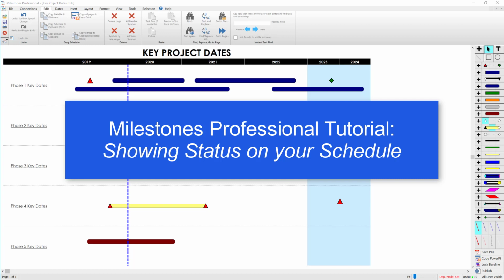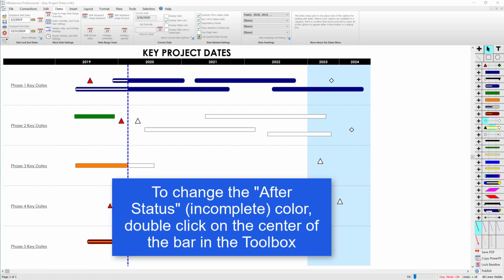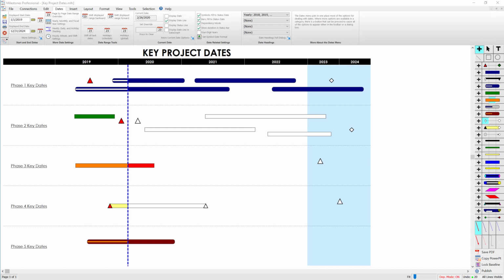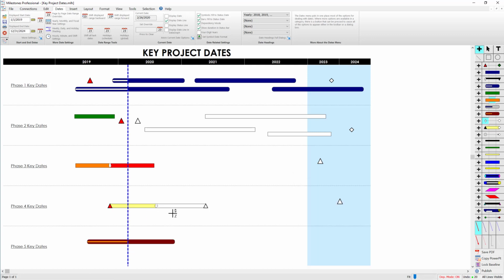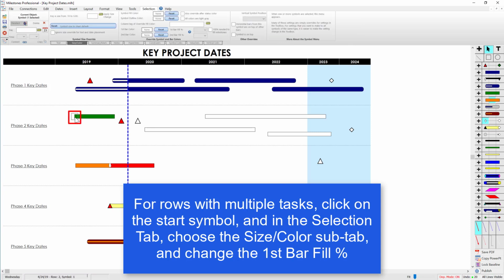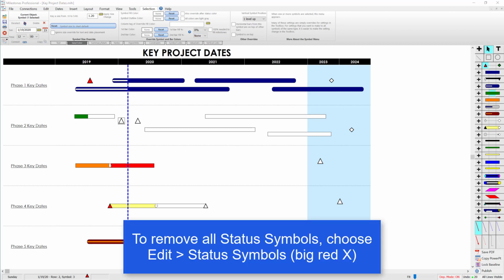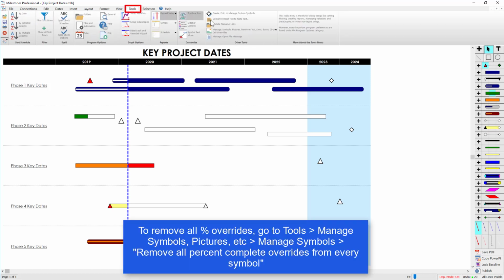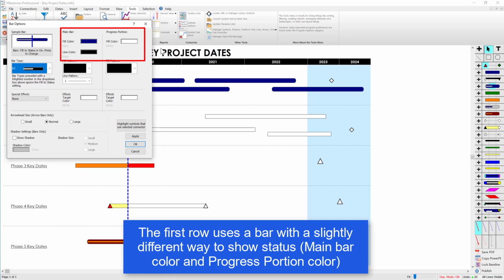Show Status (Percent Complete) - Milestones Professional Tutorial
See how to show status on your Milestones Professional schedule. You also learn how to show percent complete for individual symbols and bars.